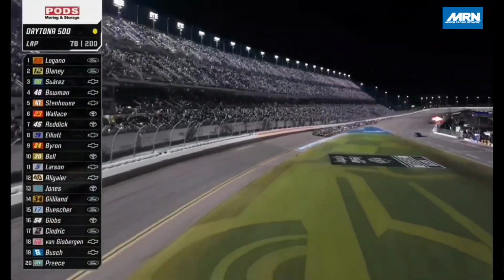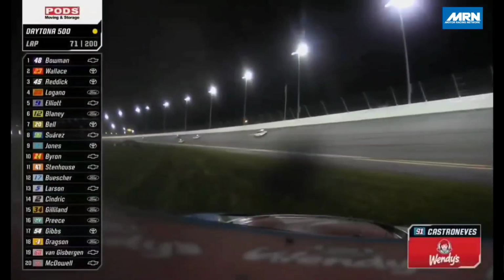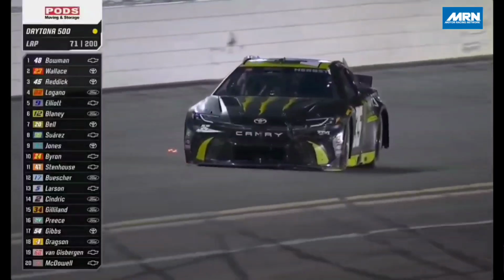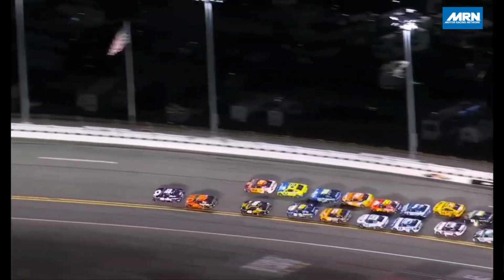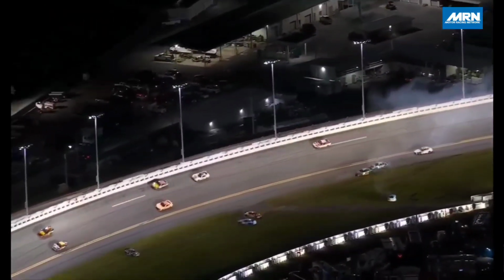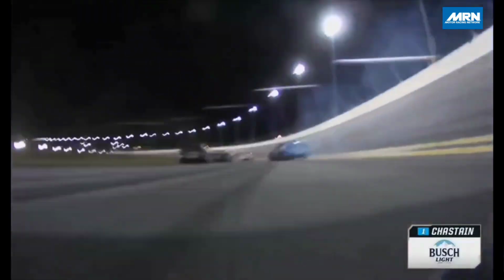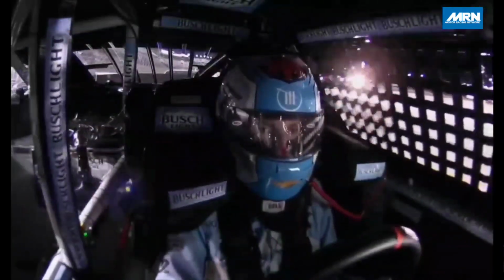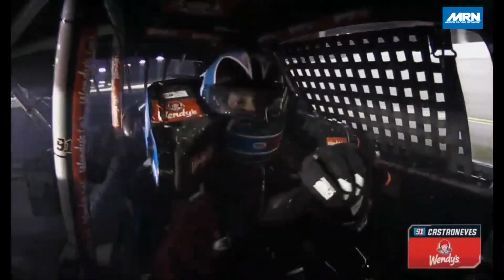The Big One - Call by MRN ( 2025 Daytona 500 )